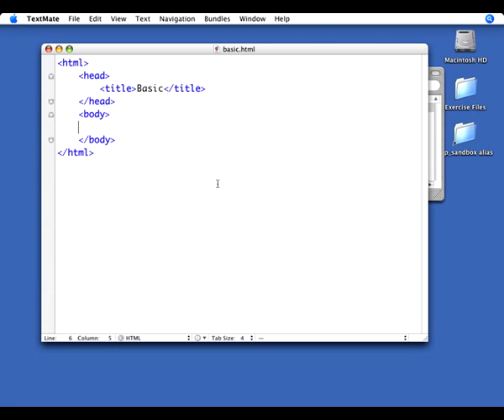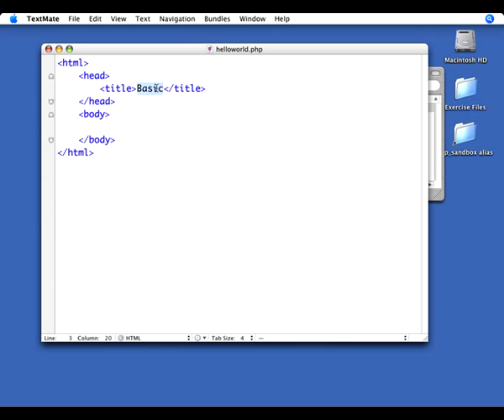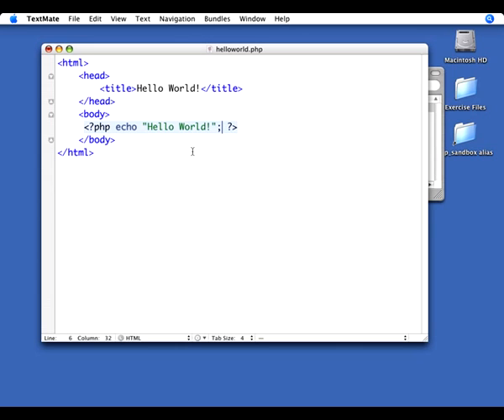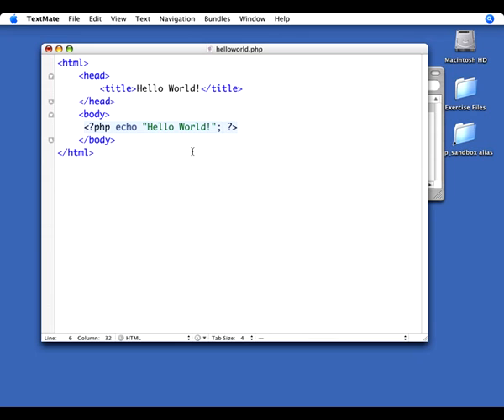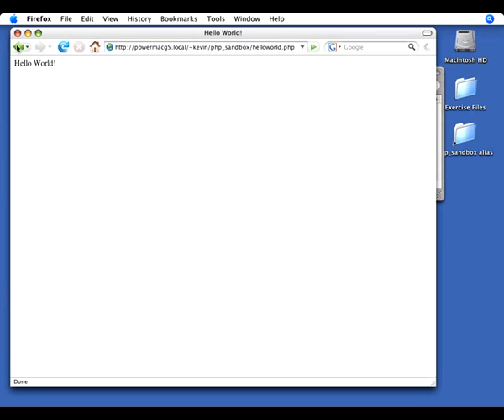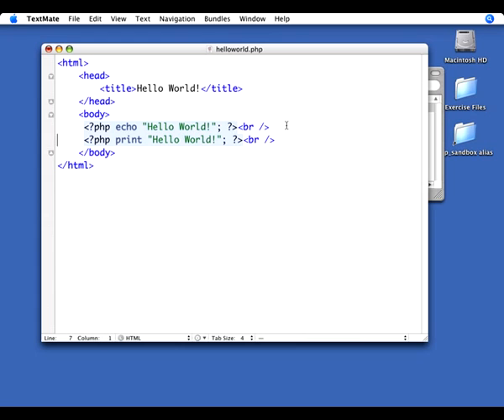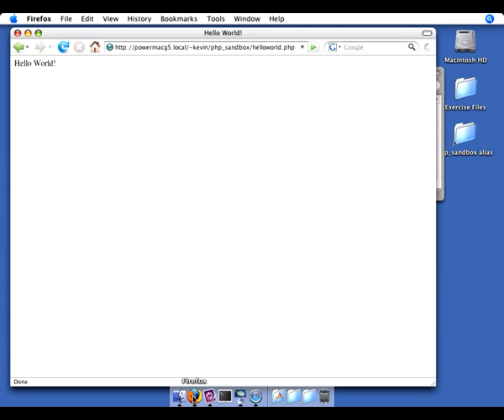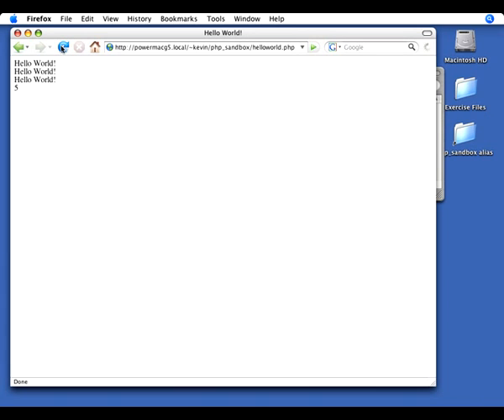04 03 helloworld xvid